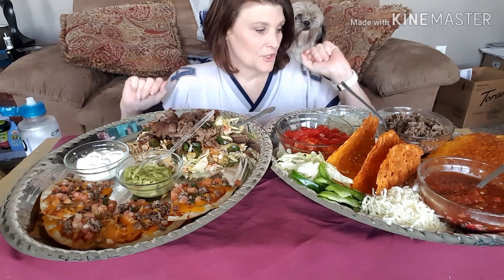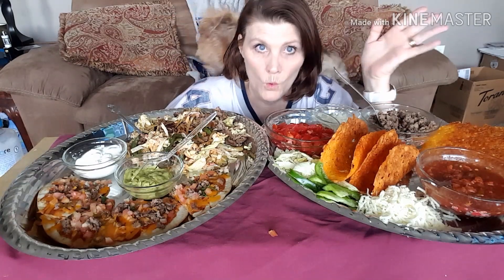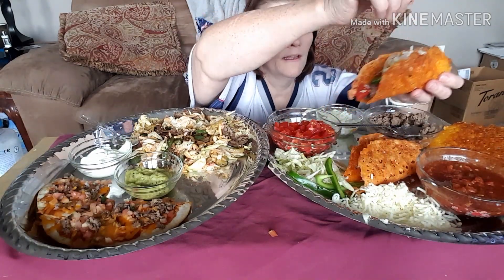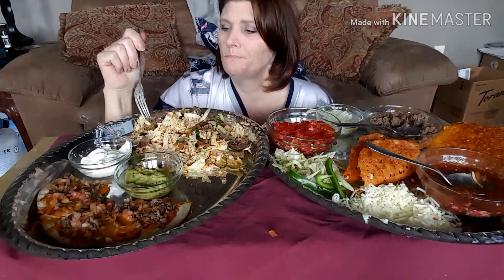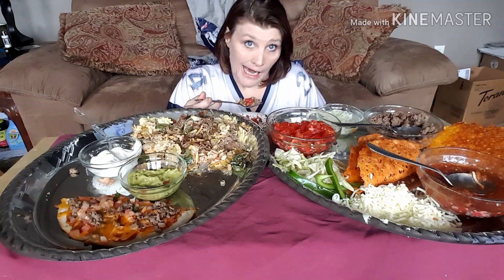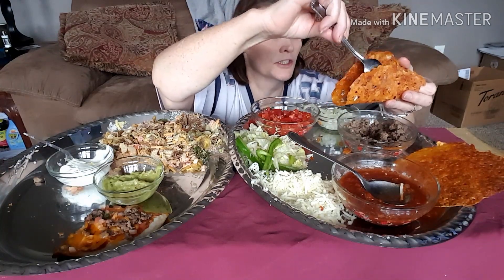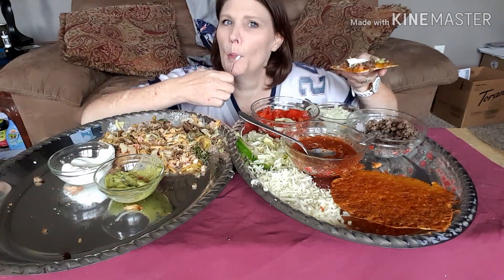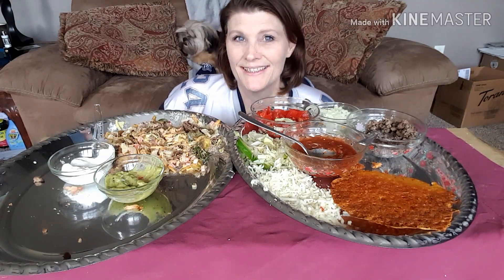KETO MUKBANG🙄MASSIVE MEXI MEAL, BREAKING 164HOUR FAST